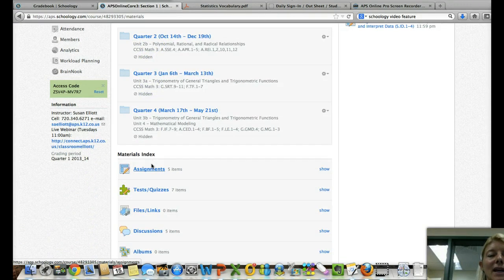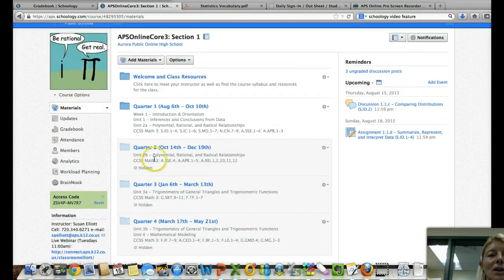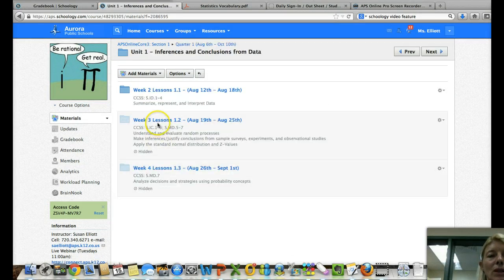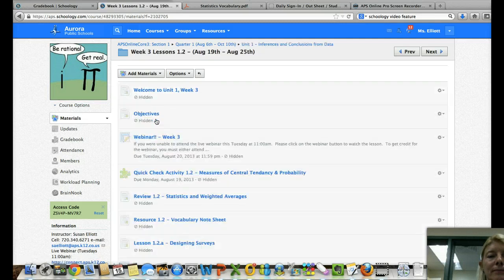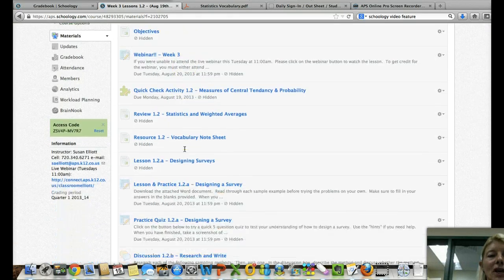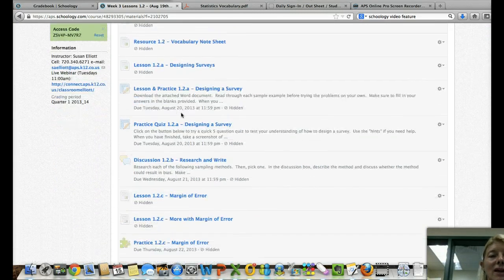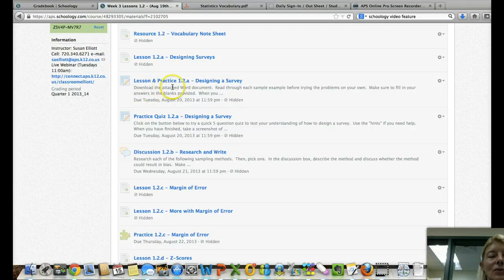Core 3 - Week 3 at a Glance